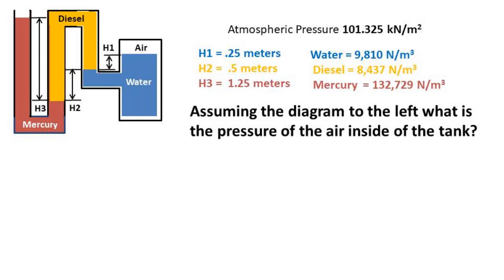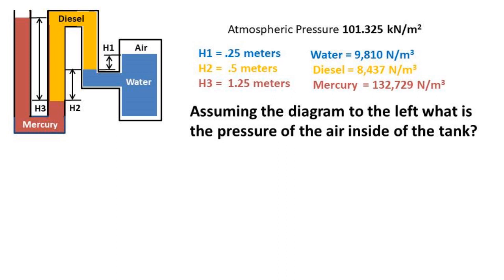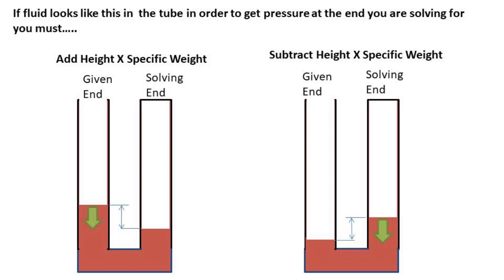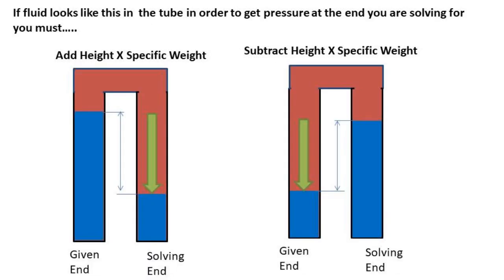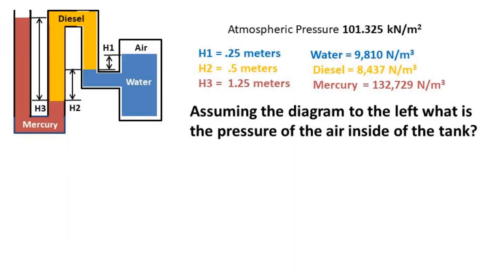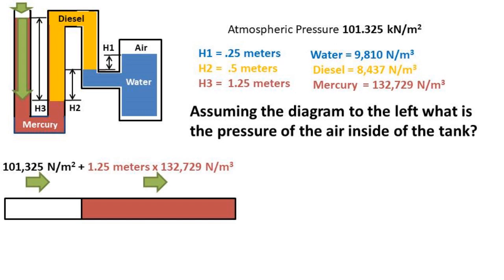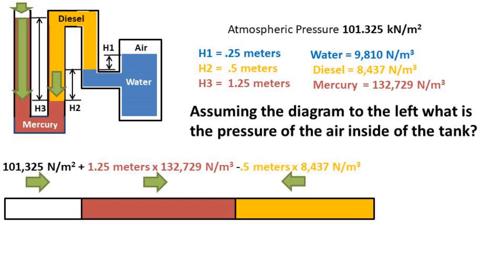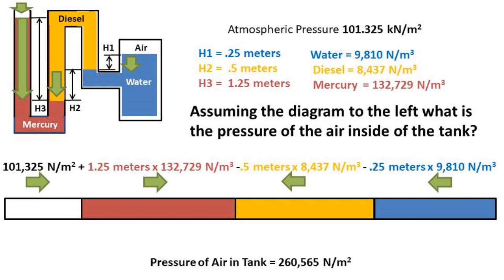Compound Manometer Problem and Solution (Find Pressure with 3 Different Liquids)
Lets do a compound manometer problem . We are given a diagram of a manometer the pressure of the atmosphere the height differences and specific weights of 3 fluids in the manometer. Before I begin I want to stress the importance of making sure that you have converted all units to your desired end units of pressure. So in this case all units are converted to newtons and meters so we can get a final pressure in newtons per meter squared also known as a pascal.
So lets first go over the reasoning behind adding or subtracting pressure in a manometer. If there is more fluid on one side of the manometer tube that fluid will be exerting a greater force downward than the opposite side.  This either causes a pressure increase or pressure decrease.
For a U bend if there is more liquid on the end with given pressure that liquid must be exerting a force towards the end we are solving the pressure for. In this case we add  pressure or the specific weight times height to get the final pressure.
 If there is more liquid on the end we are solving for than that liquid must be exerting a force towards the given pressure end. We must subtract the pressure to get the final pressure at the end we are solving for.
Similarly for a n bend pipe if there is more liquid on the end we are solving for than that liquid must be exerting a force towards that end. The pressure in the solving end increases and we must add the specific weight times height or pressure to get the pressure we are solving for.
If there is more liquid on the end we are given the pressure for that liquid must be exerting a force towards the given end. We subtract the specific weight times height or pressure in this case to get the final pressure at the end we are solving for.
So now that we understand how the pressure increase and decreased work in a manometer let go back the problem.
To start off we have atmospheric pressure pushing towards the end we are solving for so we must add this value to get final pressure
To help as a visual aid I will be showing a manometer laid out flat and the directions of the force in both the original diagram and the flat diagram.
Than we have the mercury which has more liquid on the side opposite of what we are solving for. This liquid is exerting a force towards the end we are solving for. We must add the specific weight time height to get the final pressure.
After that we see the diesel that has more liquid at the end opposite of the end we are solving for. We can see that this liquid will exert a force going towards the open end. We must subtract the specific weight times the height.
Now finally we hit the water. There is more water on the side we are solving for. This means that that water is exerting a force outwards towards the open end. We must subtract the specific weight of water times the height difference.
So after so after adding and subtracting all of the values we get that the air inside the tank is 260,565 N/m^2